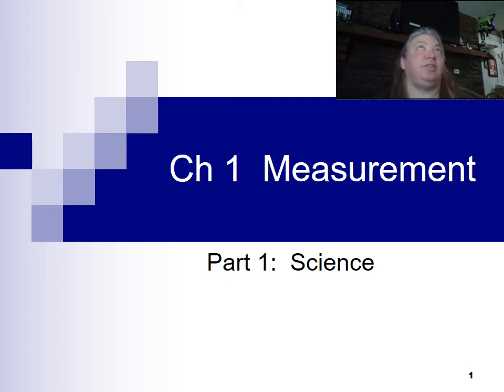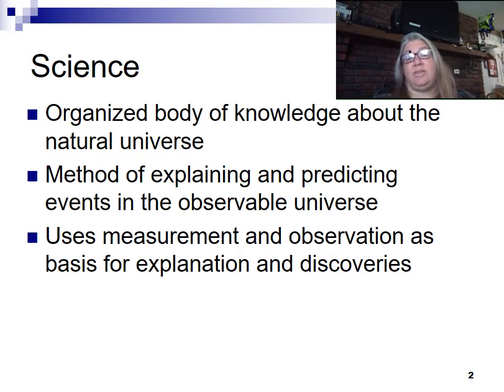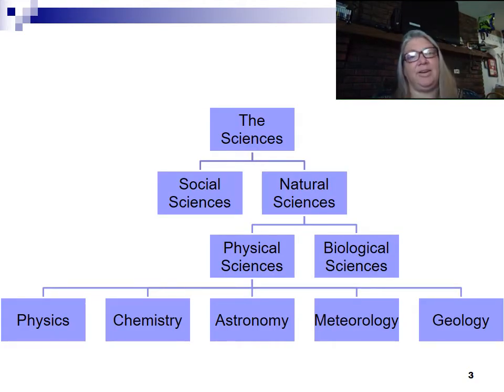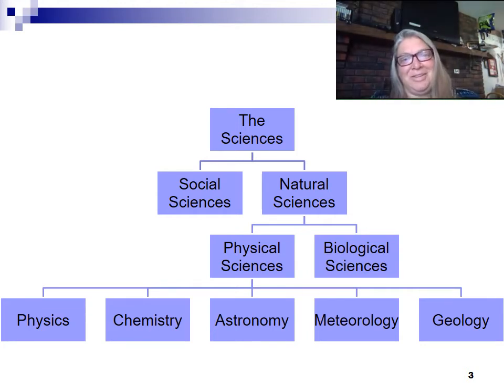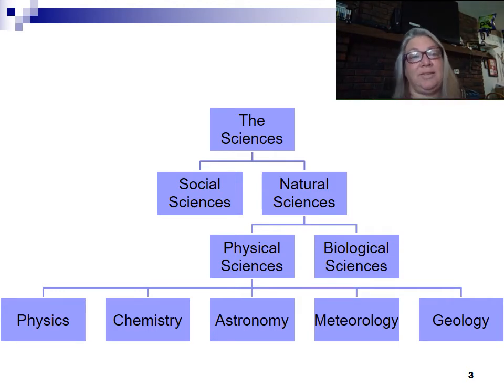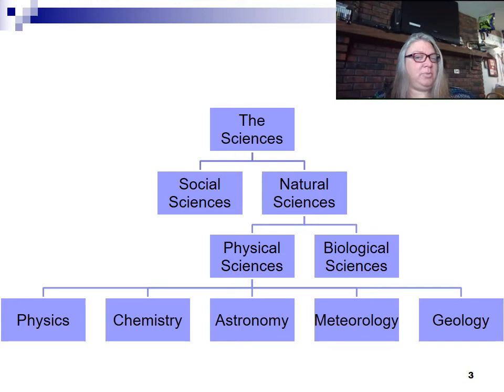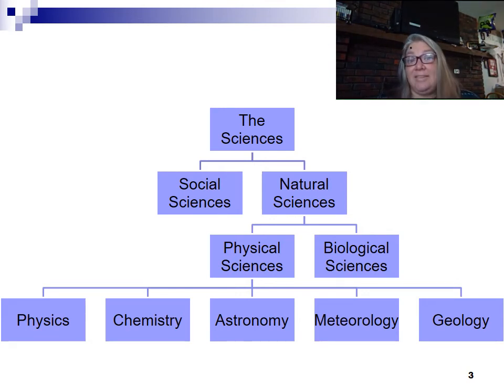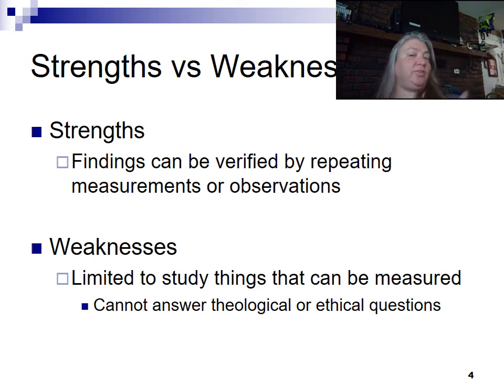Ch 1 Measurement part 1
This is the first part of Ch 1, dealing with the definition and parts of science